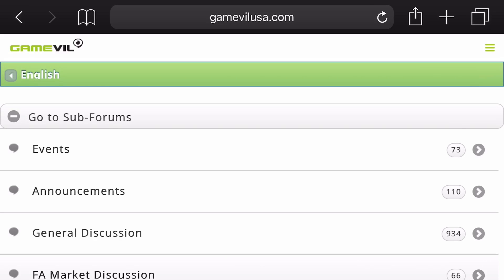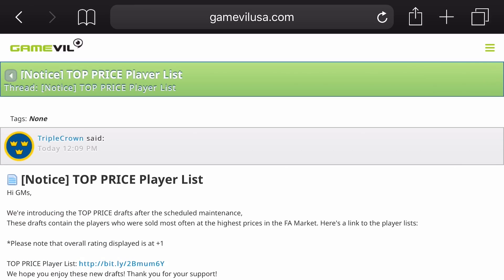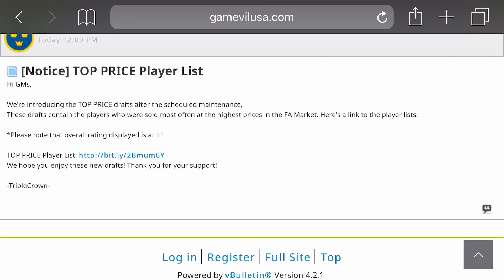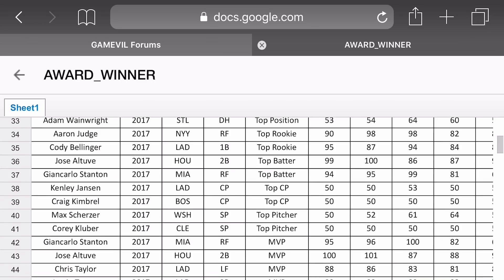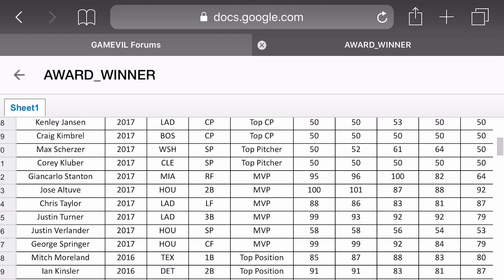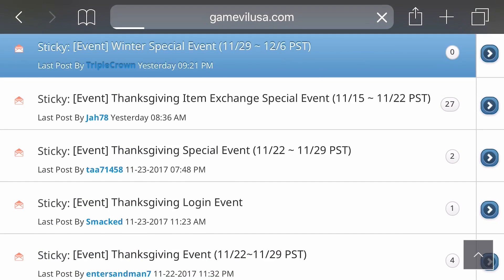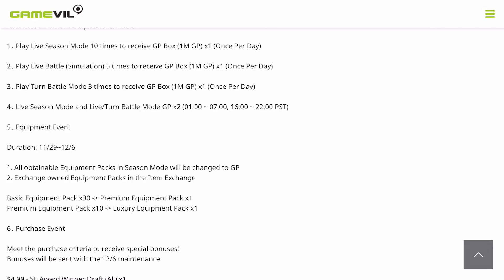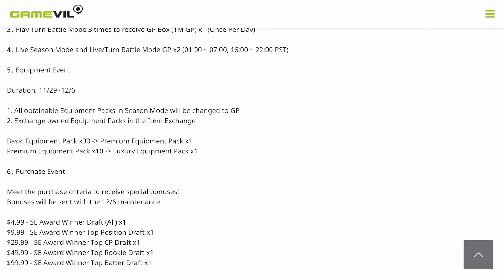MLB PIL - Winter Special Event Guide - DH Cards For PITCHERS!!!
Gamevil, if you think a Gold Glove means a pitcher can hit, go home because you're drunk.